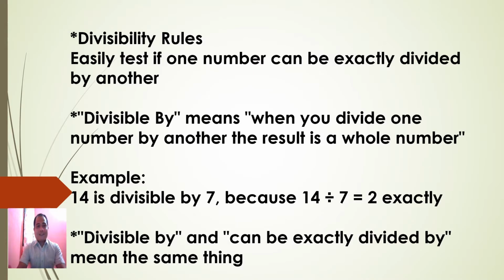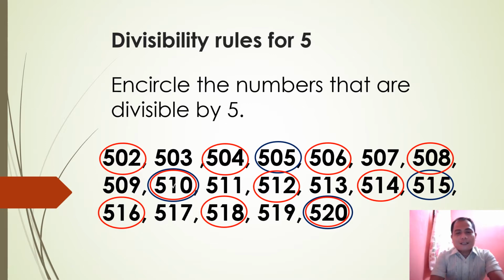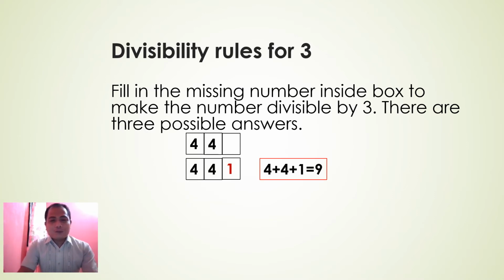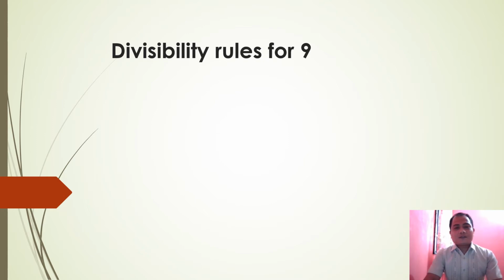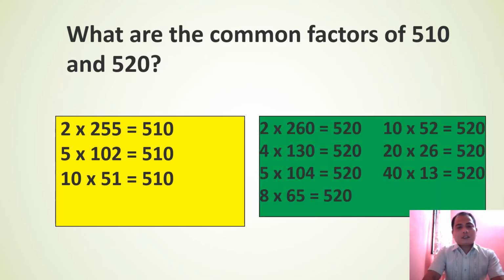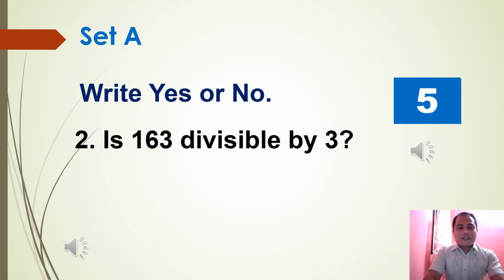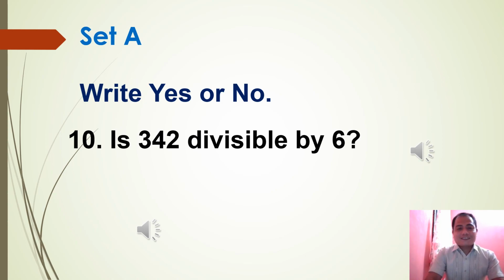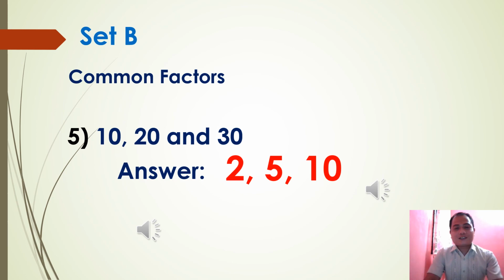Math 5 Divisibility Rules for 2,3,5,6,9,10 Quarter 1 Week 1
Divisibility Rules